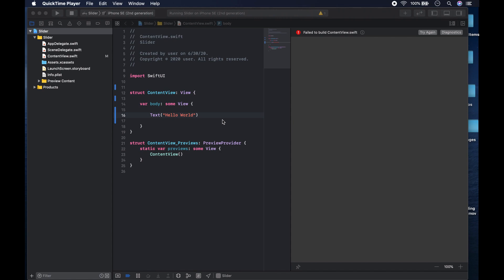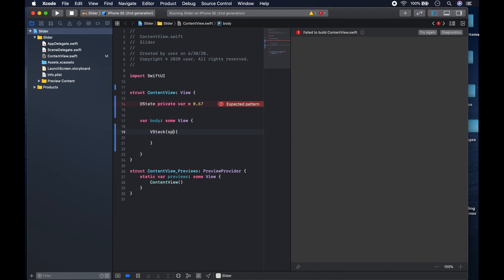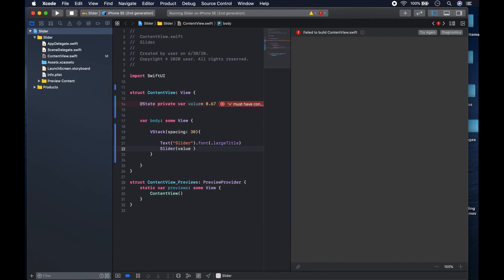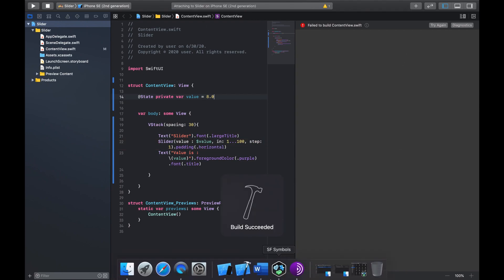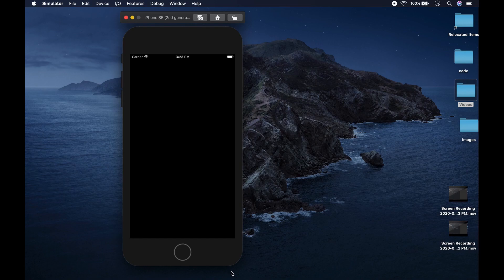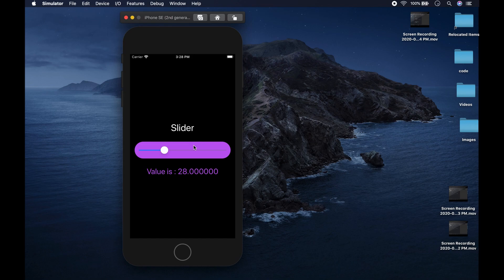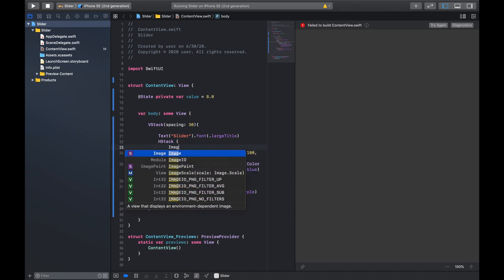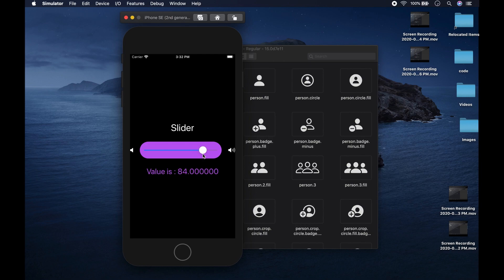SwiftUI Basics: Working with Sliders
In this video we go over working with Sliders in SwiftUI. Working with XCode 11.6  iOS13.